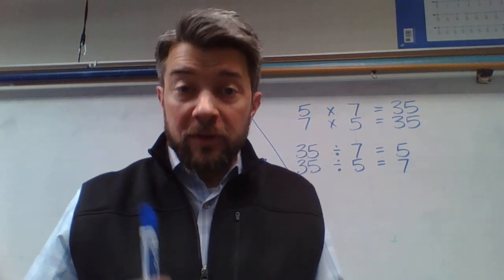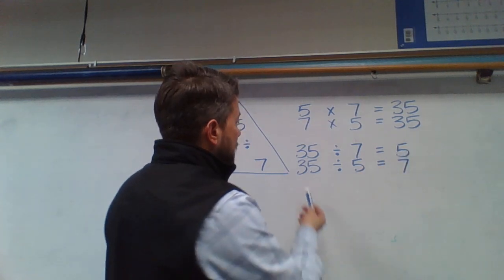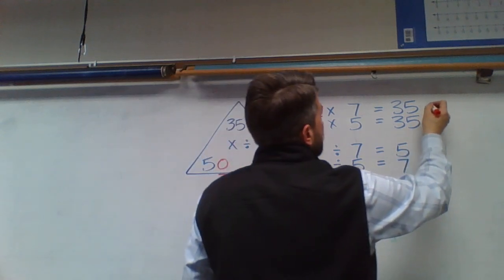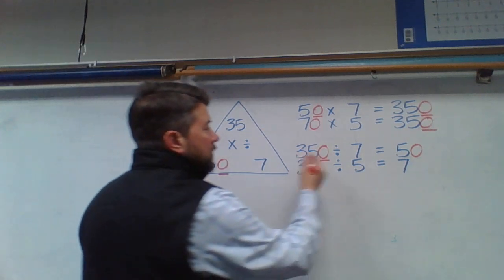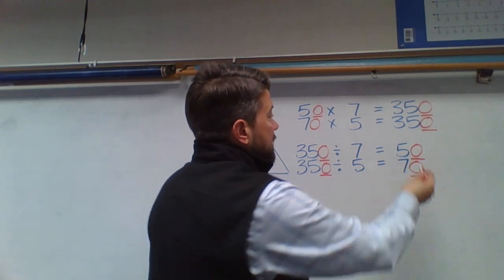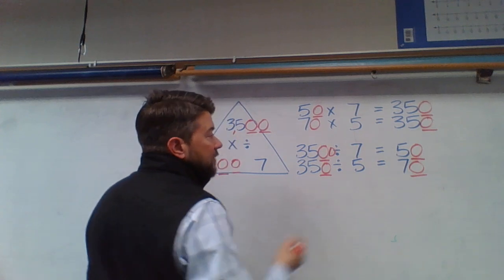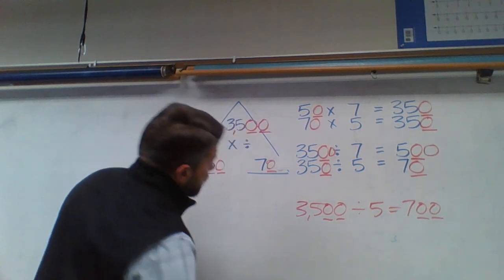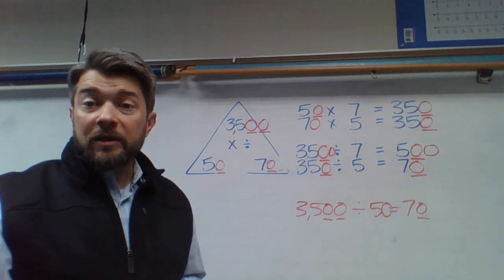Everyday Math, 4th Grade, 6.1 How to Extend Division Facts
Mr. Wasemann demonstrates how to extend division facts using fact family triangles.